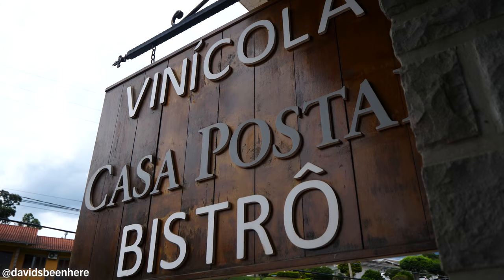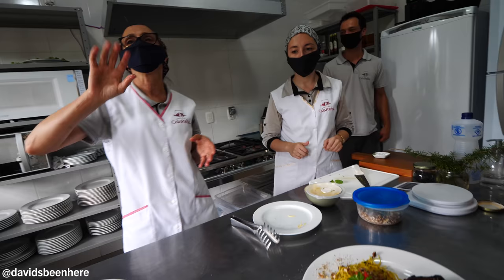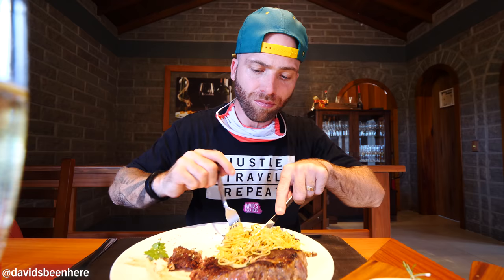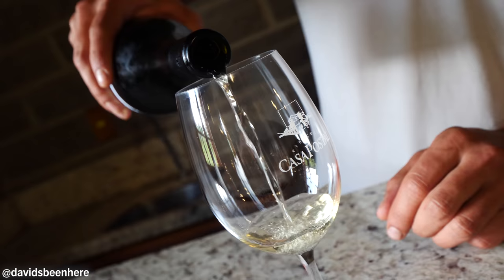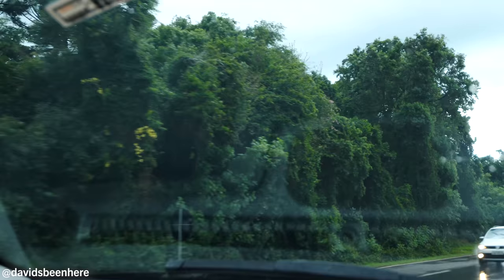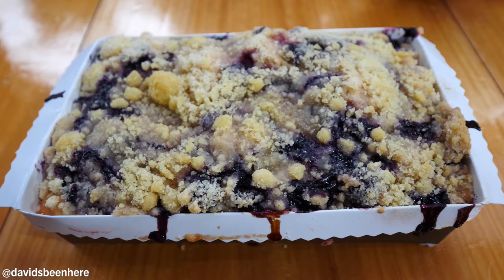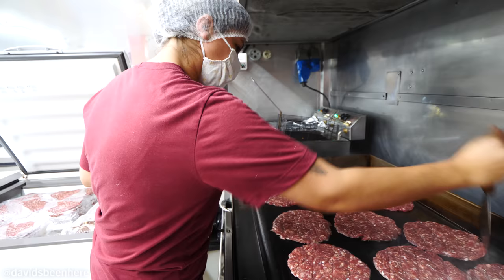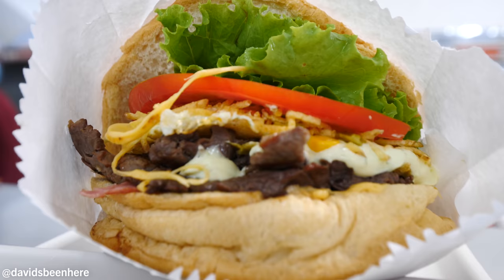SOUTH BRAZILIAN FOOD TOUR - Lamb, Cuca Bread & Gaucho | Vale dos Vinhedos, Brazil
My epic road trip through Brazil continued with another adventure in the beautiful Brazilian wine country! Come with me as I try rustic south Brazilian food like lamb, cuca bread, and a gaucho sandwich in Vale dos Vinhedos, Brazil!

My adventure began in Bento Gonçalves, one of the towns in Vale dos Vinhedos, the top wine-producing region in southern Brazil. My friends Guilherme and Rafa from Rio4Fun and Rio4Food kicked off our tour with lunch at Vinícola Casa Posta Bistrô, a highly-recommended local restaurant! They also produce their own wine!

This area was colonized by Italians back in the 1900s, so there are lots of Italian influences in the food and culture here.

Right inside the door is their shop, where they sell tons of wines, including sauvignon blanc, cabernet sauvignon, merlot, and more. Then, we went in the back to get some food! I watched them prepare some salads with local cheese, lamb chops, salmon, cheesy risotto, and pao de queijo in the kitchen.

They even had some Brazilian-style pesto and some pasta! The food is also reasonably priced. The food is local, sustainable, fresh!

I started with beef chop with spaghetti; lamb chops with risotto; salmon with risotto; and some dense bread with a creamy dipping sauce. I also enjoyed some light, fruity sparkling wine that reminded me of prosecco.

The lamb chops were fatty and juicy, and the risotto transported me back to Italy! It was so creamy. The beef chop was also super meaty and full of juicy fat. I also loved the oily spaghetti, which contained lots of herbs and a nice pesto. It was so unique and fresh!

After lunch, we headed down to their winery. They produce about 16,000 bottles per year. I tried their 2019 merlot cabernet franc straight from the tank. It was young and fruity and smelled amazing!

Next, we headed down to the cellar and passed lots of wines. Some of them have been there for 15 years! From there, we checked out what will be their hotel. They’re making four rooms and two family suites out of four giant barrels. It’s such an interesting concept!

Back in the cellar, we visited the taproom, where we tried some sauvignon blanc. It was light and sweet! The cabernet sauvignon was great, and the cabernet franc and merlot 2018 blend had a very fruity and juicy flavor. I liked it a lot more than the 2019!

Next was a dry chardonnay and a sweeter champagne, followed by a crystal clear and sweet sparkling wine. The merlot was full of flavor, but the sweet wine was my favorite!

The food and wine tasting cost me R$310 and I bought a bottle of Moscato for my dad. Then, we jumped in the car and drove about 30 minutes through the rain to our next spot, Vitiaceri Casa das Cucas.

It’s a shop that sells lots of cakes, baked pastries, wine, cachaça, grape juice, and jams!

I sampled some coffee liqueur, which was like a sweet port wine, as well as a cherry liqueur and a sugary orange liqueur.

Then, I had a panetonne, which is an Italian sweet bread. This one was a cake that contained purple grapes. It was crunchy and fluffy and really tasty! The best grape cake of all time!

We hopped back in the car and headed thirty minutes east to Caxias do Sul to have a monstrous sandwich!

Caxias do Sul is a town that’s famous for its winemaking and Italian cultural history. There, we stopped at a diner-like restaurant called Lanches da Gringa, where they make cheese gaucho sandwiches. This time, I’d have one containing filet mignon!

It also contained lettuce, tomatoes, carrots, corn, green beans, and more. It’s like a full meal!